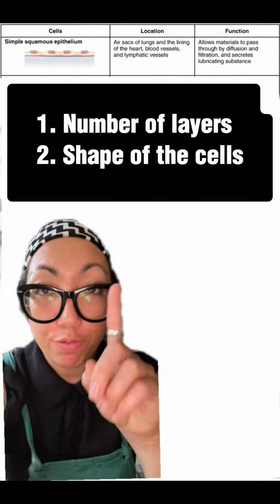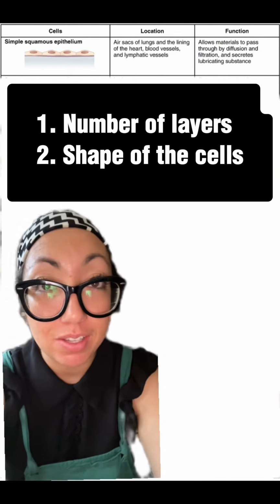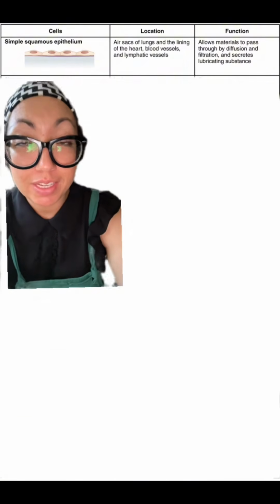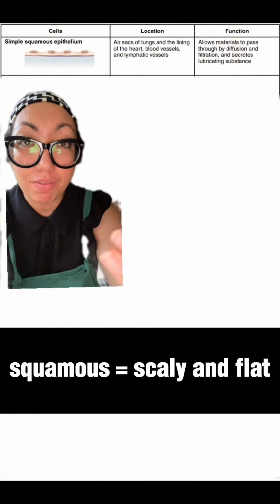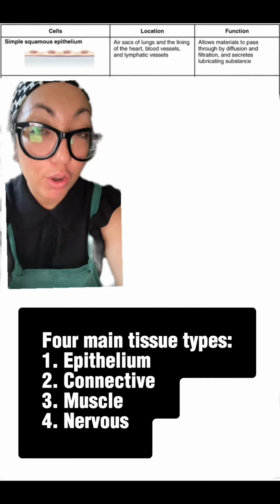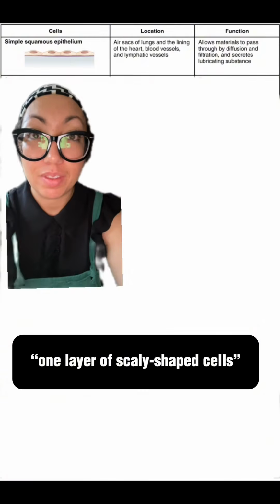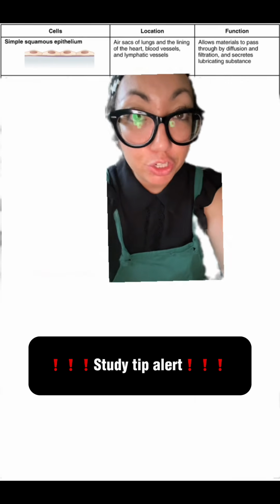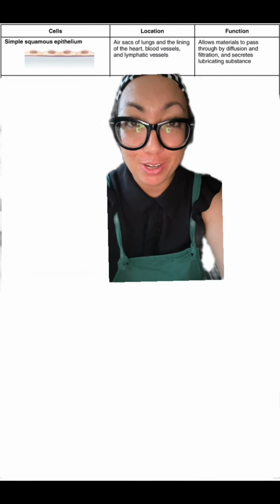Epithelial Tissue Part 1: Simple Squamous Epithelium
Here are some quick tips on how to name and identify simple squamous epithelium.

How to name epithelial tissues:
1. Number of layers
2. Shape of the cell

Simple = one layer
Squamous = flat, scaly-shaped

Form follows function!!! Use this principle to help you make sense of why you might find that particular cell or tissue in a certain part of the body.

Leave your questions in the comments. Happy studying!